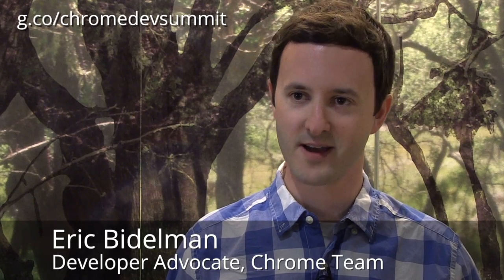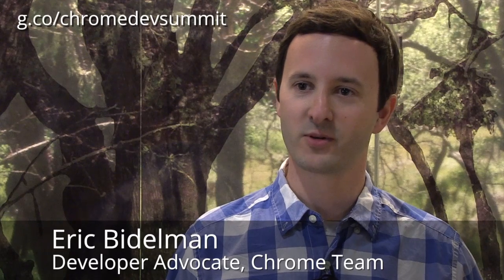Chrome Dev Summit Presents: Eric Bidelman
Connect with Chrome engineers and other leading developers for a two-day exploration of new web APIs, multi-device workflows, performance tips, and the guts of Blink. Join us in Mountain View or via the live video streams.